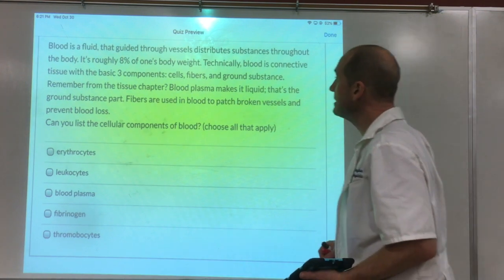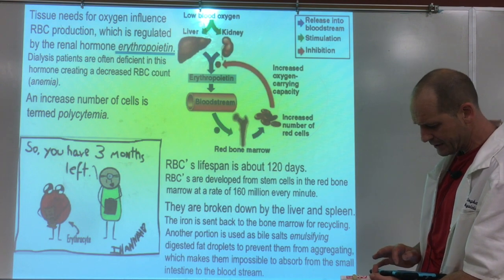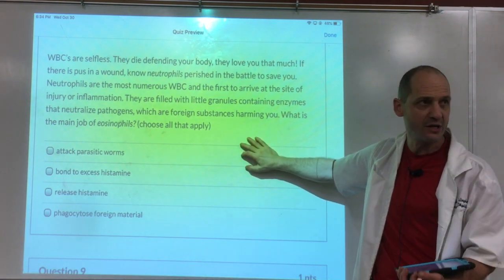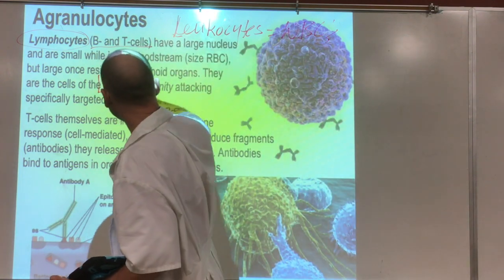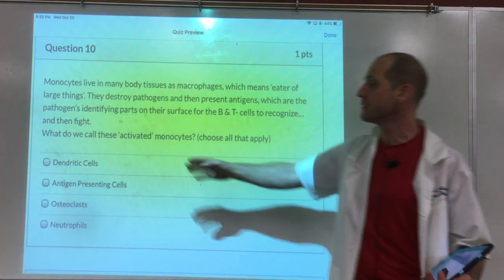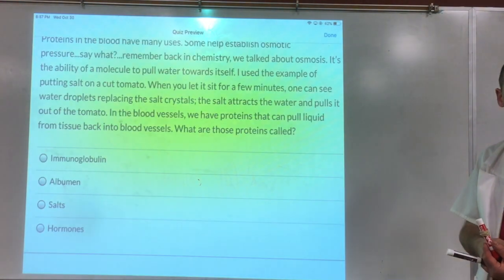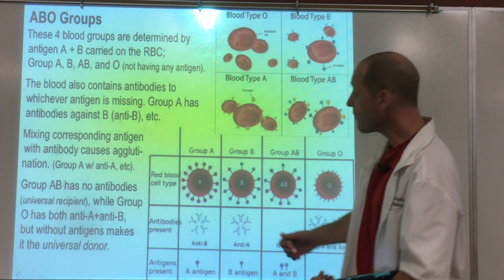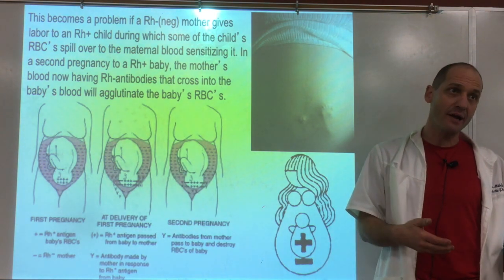Blood Integration Session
This video teaches about Blood.